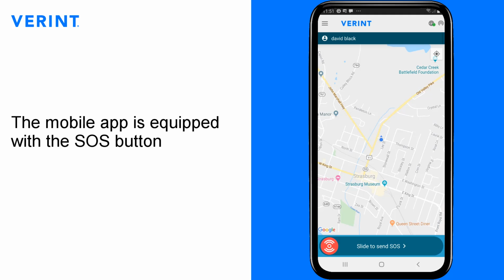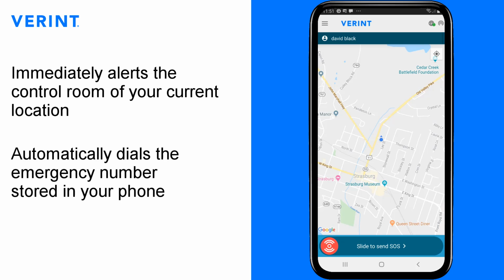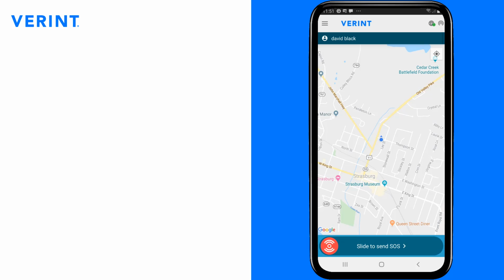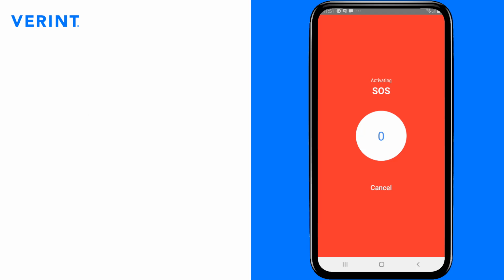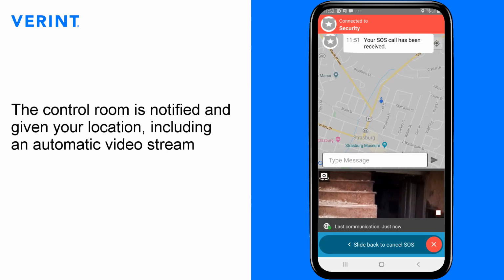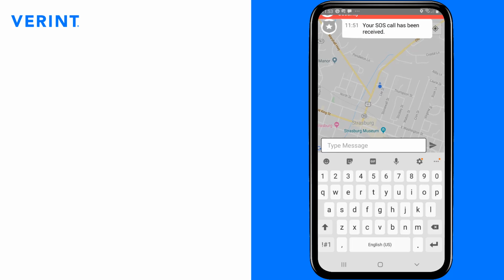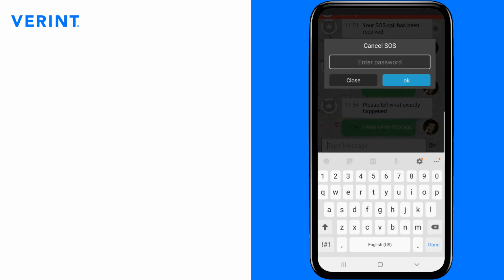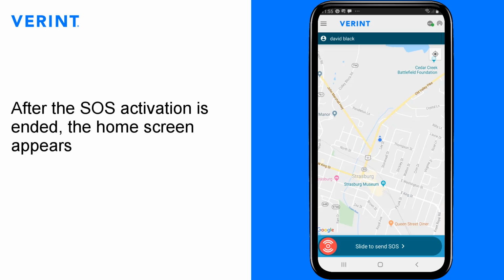NowForce Tutorial: Use SOS Mode in Mobile App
This complimentary 2 minute tutorial describes how to activate and use SOS mode using the NowForce Mobile app.